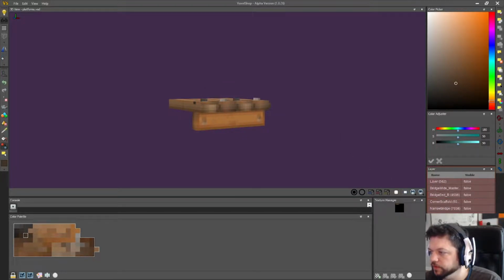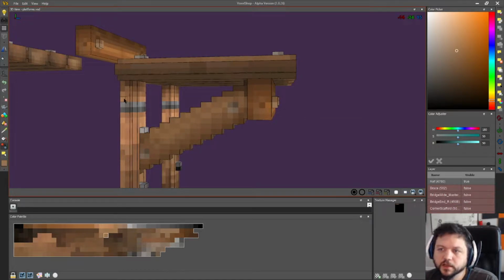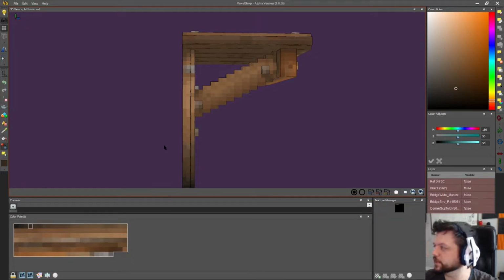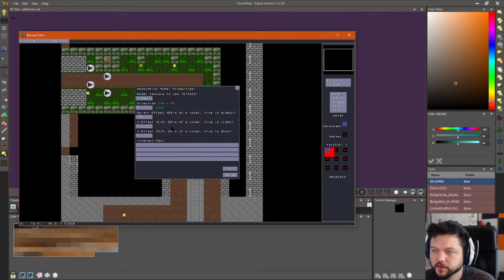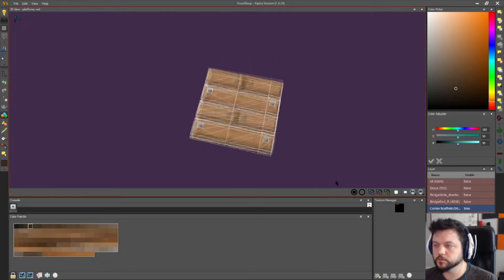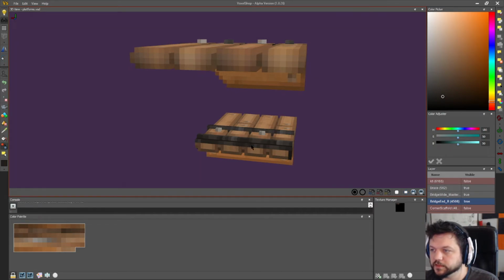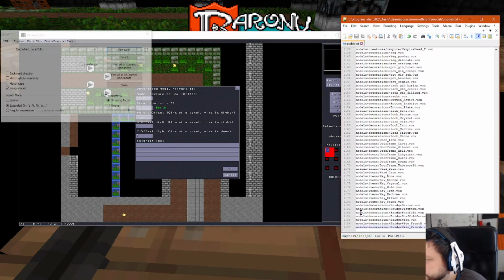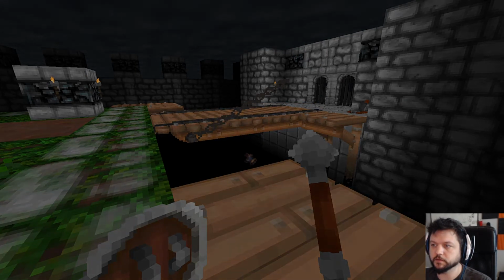Barony Dev Ep.29 - Bridge Fixing, Voxel Painting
I'm streaming my work days of Barony development!